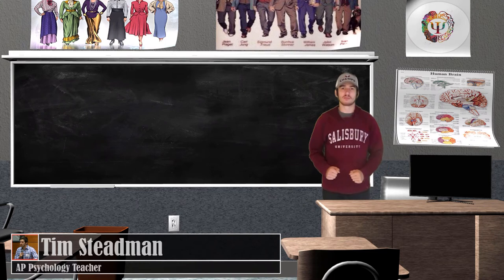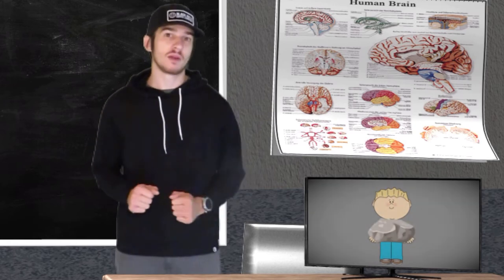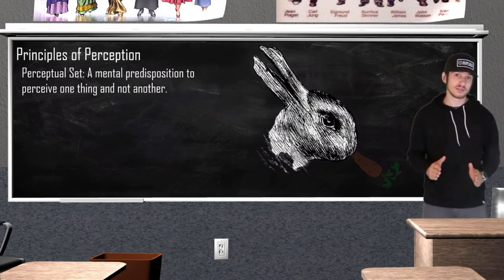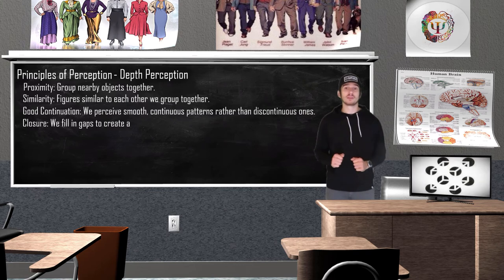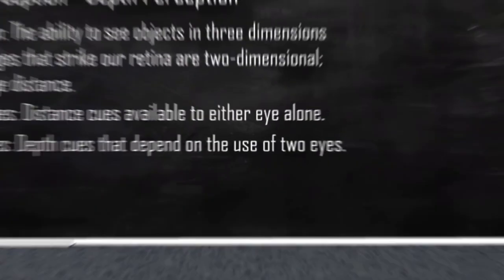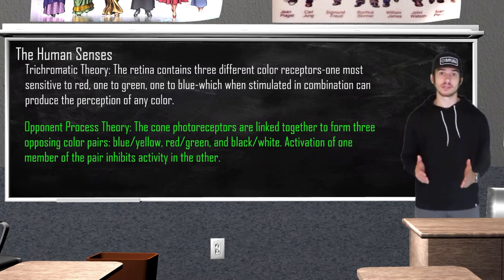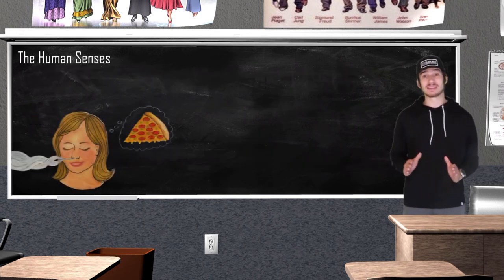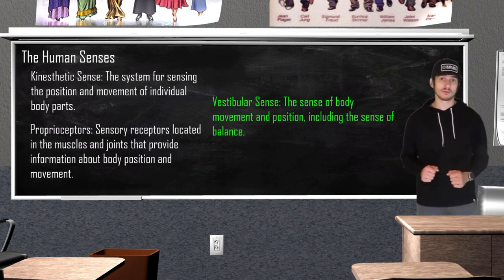AP Psychology: Unit III Review - Sensation and Perception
A review of important concepts and terms from Unit III of AP Psychology.

CHAPTERS IN THIS VIDEO!
0:00 - Introduction to Unit III
01:40 - Principles of Sensation
05:45 - Principles of Perception
07:57 - Depth Perception
13:53 - The Human Senses
22:11 - Conclusion